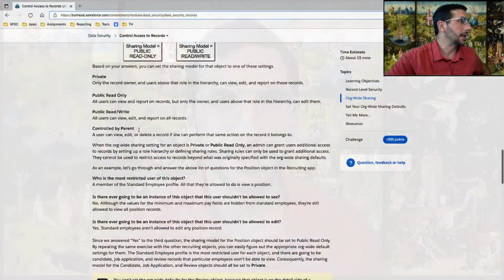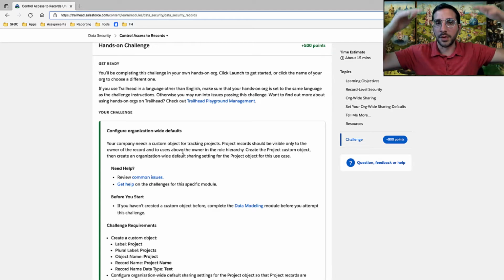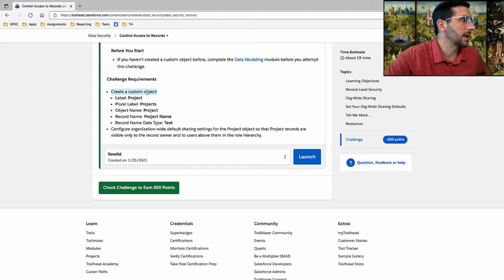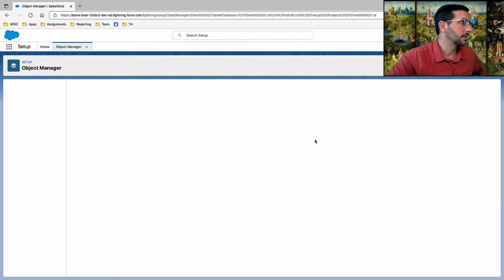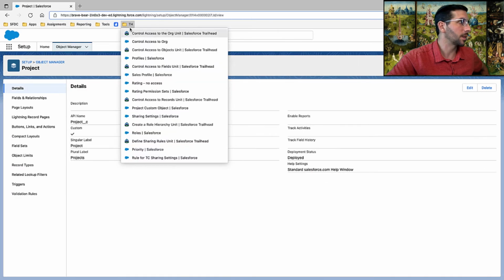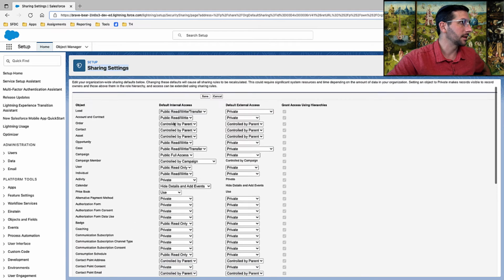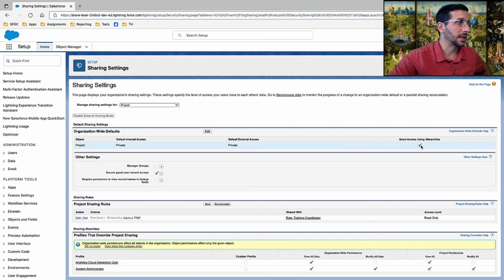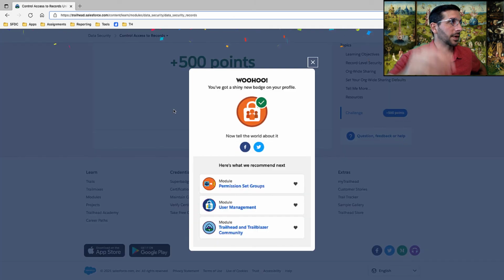Control Access to Records | Trailhead | Answered and Explained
In which, I show how your Trailhead playground needs to be configured to earn pass this unit, Control Access to Records. This unit is part of the Data Security badge. This badge is a prerequisite for the Security Specialist Superbadge.

ABOUT THE BACKGROUND
"The Garden of Earthly Delights" is a painting by Hieronymus Bosch. Leonardo DiCaprio uses this painting in the documentary "Before the Flood" as a metaphor for how humanity can destroy the perfect world we once had. I put this picture in the background, really, just so I can share some of my favorite movies, books, and actions to take on climate change. I mean, you seem like a person who likes learning and improving your life, so why not learn a little more about climate change?

~Before the Flood~
In this documentary, Leonardo DiCaprio meets with scientist, politicians, and world leaders to learn about climate change. It is a fantastic introduction to the problems the world is facing. You hear from leaders of Island countries that are already migrating, advisors to George W. Bush, Barack Obama, and more.

~A Life on Our Planet~
This movie and book by Sir David Attenborough shook me to the core but also, oddly, left me hopeful. In it, we learn about how everything is connected. And there are policies that we can put in place that will make our world sustainable for years to come.
Read the book or get it listen to it for free with a new Audible account:

~Community Solar~
 I signed up with Arcadia, a provider of community solar, about a year an a half ago (right after watching A Life on Our Planet). With community solar, you sign up with a company who adds solar energy to the electrical grid for every bit of energy you use in your home. You pay the community solar provider, and your community solar company pays the local utility. This is a great way of reducing your carbon footprint, increasing the usage of solar energy, and building an economy around sustainable business practices. This is a cheaper option than buying energy directly from my local utility because solar energy is cheaper than the energy sources available in my region.

Control Access to Records
 •Create a custom object:
 • Label: Project
 • Plural Label: Projects
 • Object Name: Project
 • Record Name: Project Name
 • Record Name Data Type: Text
 •Configure organization-wide default sharing settings for the Project object so that Project records are visible only to the record owner and to users above them in the role hierarchy.

0:00 Intro
0:20 Explain hands on challenge
1:26 Create a custom object
1:42 Configure organization-wide default sharing settings for the Project object